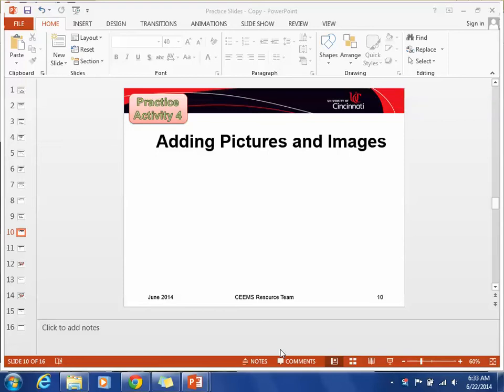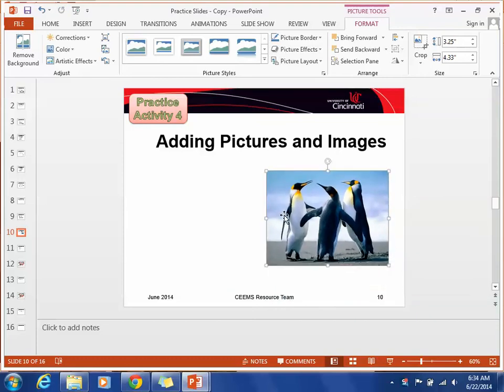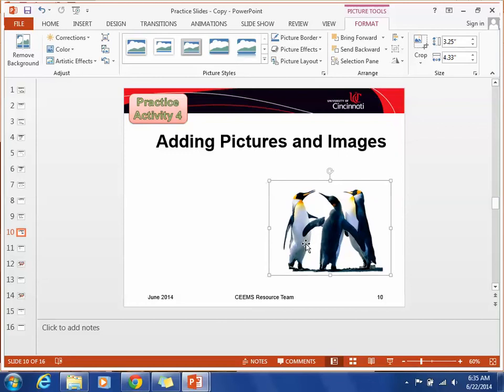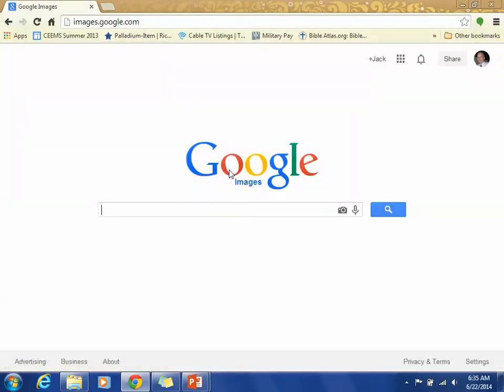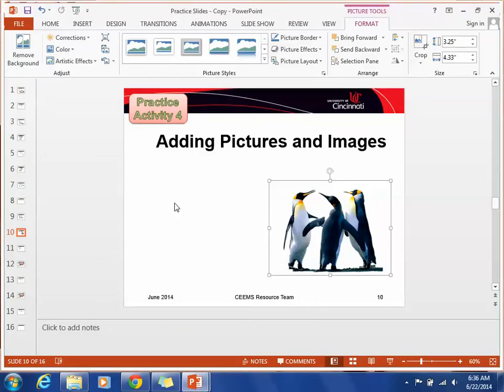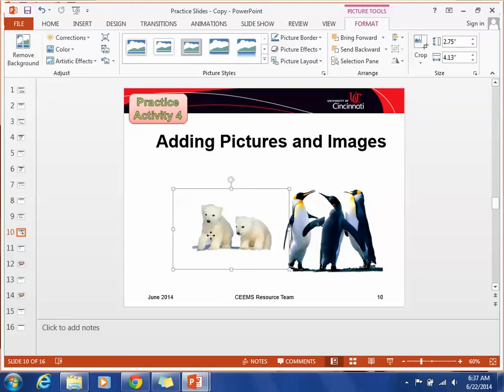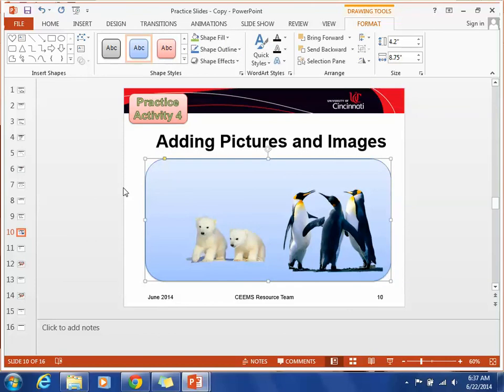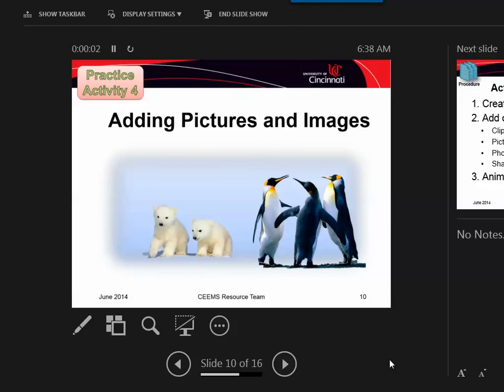Activity 4 Pictures and Images 1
This video goes with the Practice Slides used for the CEEMS Video Workshop